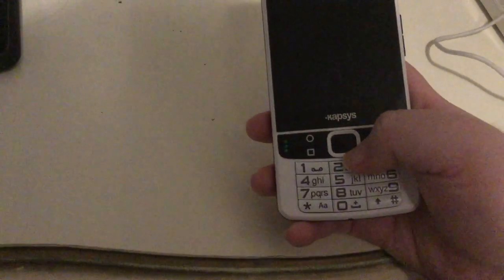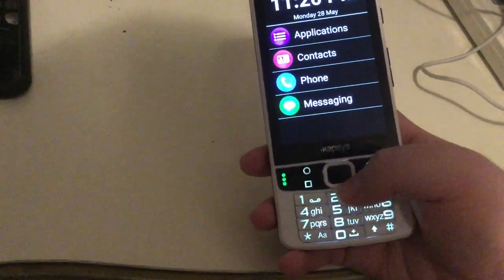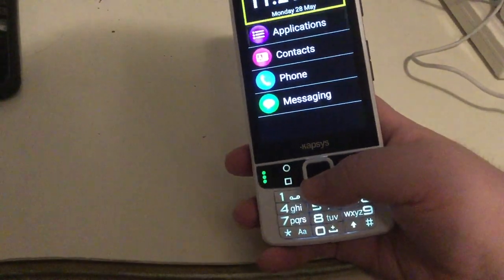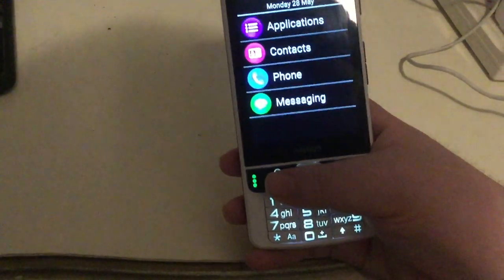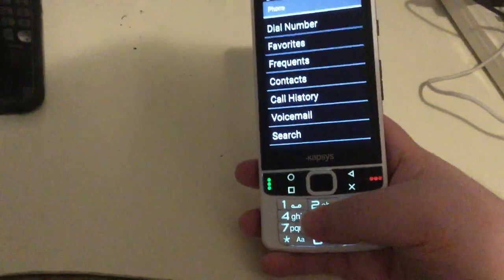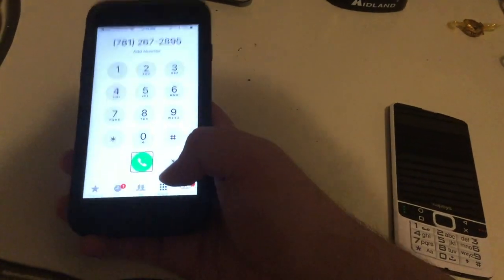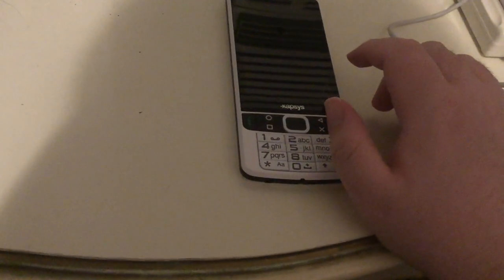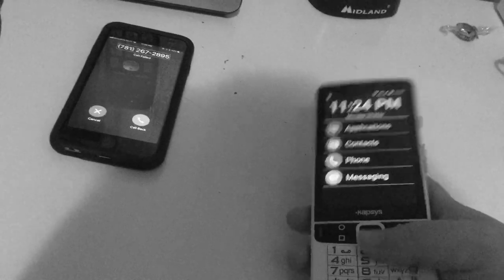Who's Calling? Making And Receiving Calls On The Kapsys SmartVision 2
At last, I am finally back with another Kapsys Smartvision 2 video. In this one, it's all about those calls. How do I make a call when I know the phone number? It's ringing, how do I answer it? Watch this video to learn the answers to these questions. A quick note about answering calls. When the phone rings, both the name, if it is in your contacts, followed by the phone number. For security reasons, this was edited out. To answer, just press the accept button.